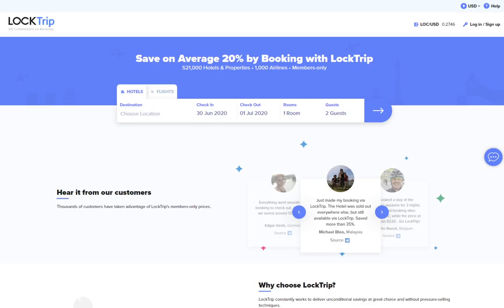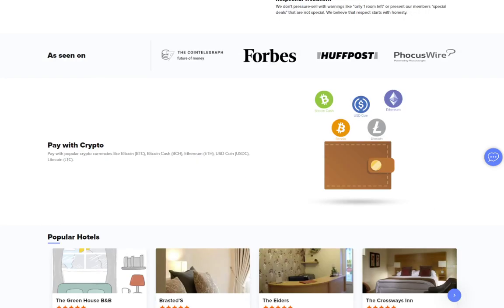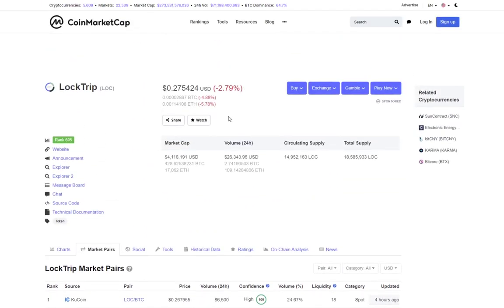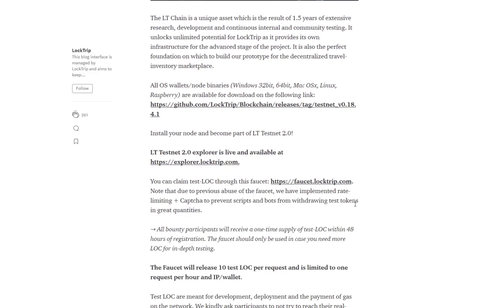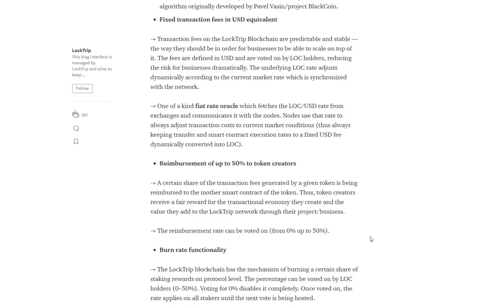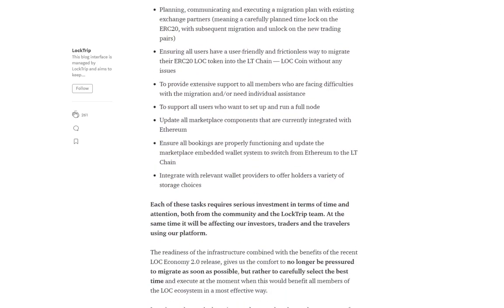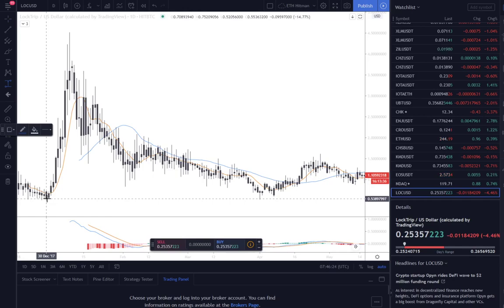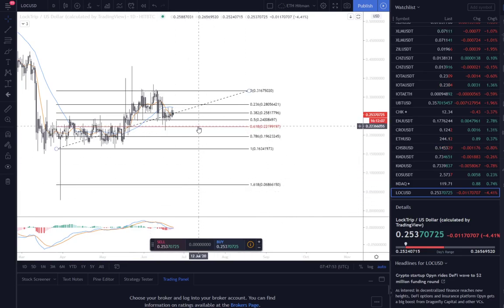WHAT IS LOCKTRIP? LOC TOKEN BASICS AND ANALYSIS $LOC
LockTrip is a blockchain-based travel marketplace that allows users to save on average 20% on their bookings by cutting out middlemen. Every booking burns LOC proportionally to its booking value, continuously reducing its total supply.

Join me